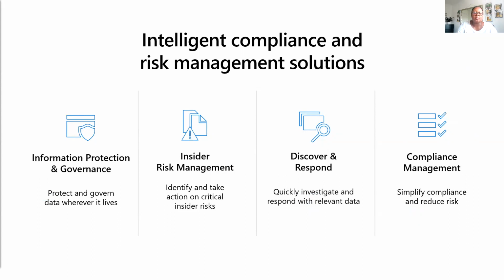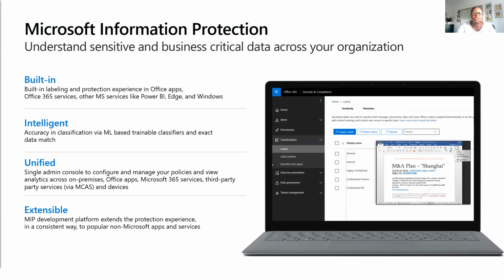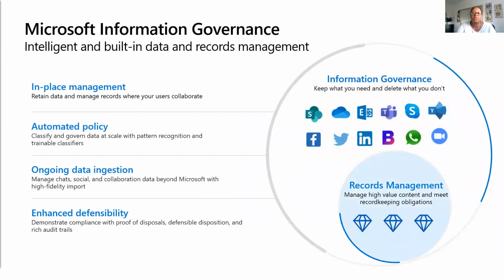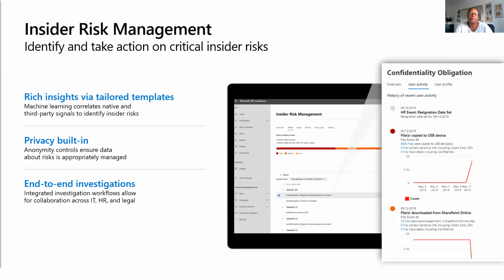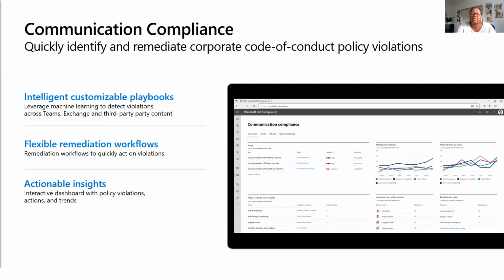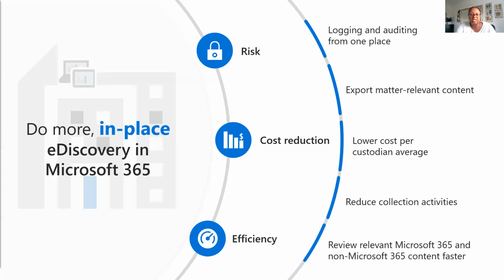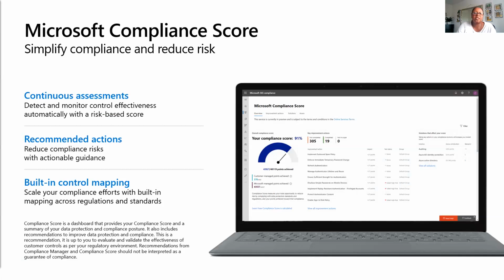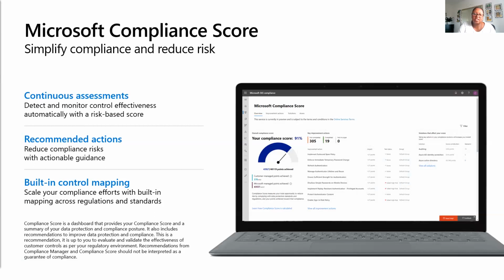Manage & Investigate Risks: Compliance & Risk Management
Identify and fix critical risks within your organisation with native signals, rich, actionable insights and integrated workflows